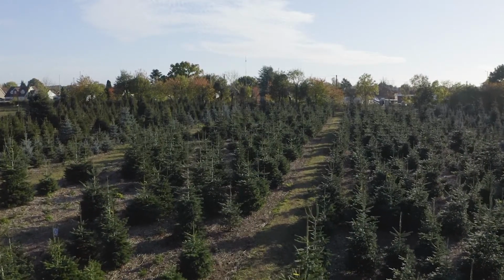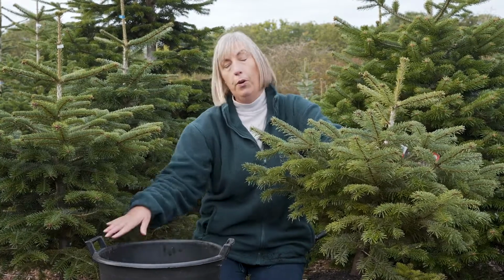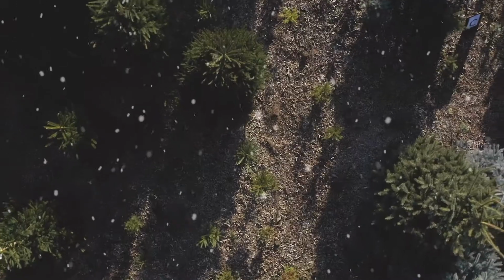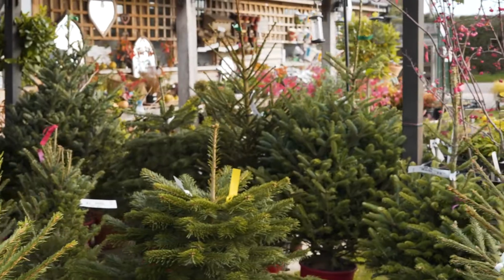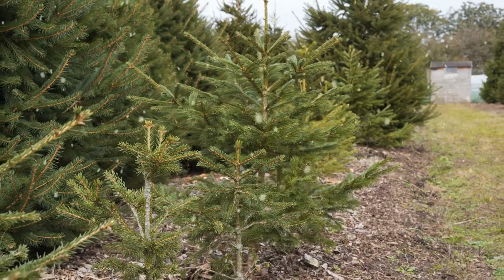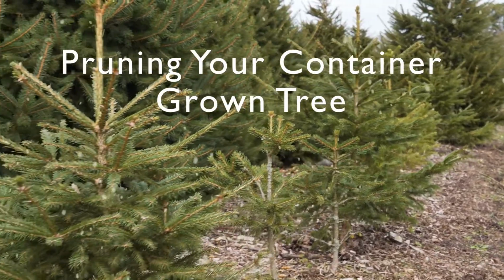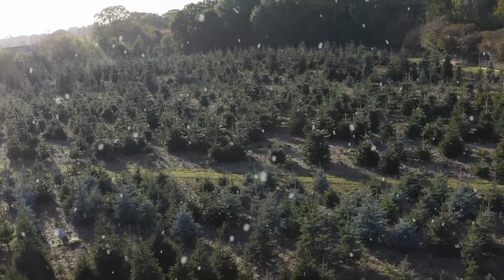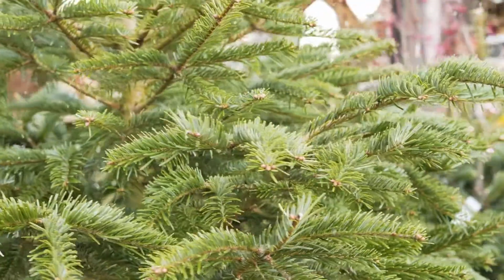How to Look After a Pot Grown Christmas Tree After Christmas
If you want to keep a Christmas tree for years and years here is how to do it.
Advice on how to pot up your container grown Christmas tree or plant it in the garden.  Additional tips on pruning and the months to really think about the watering.

For the difference between container grown and potted Christmas trees and care over Christmas please watch my video called "Caring for a Pot Grown Christmas Tree"

LINKS
Kiln Farm Nursery